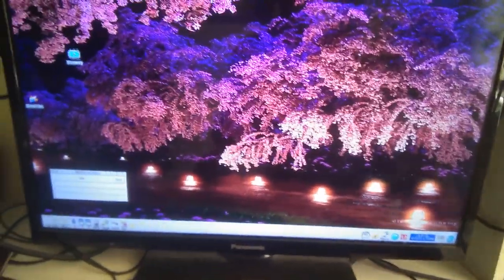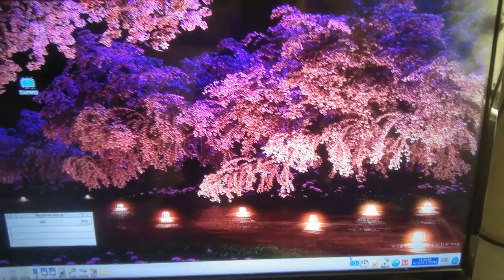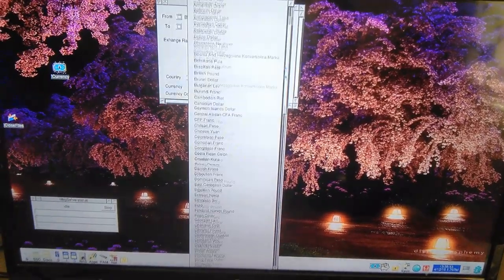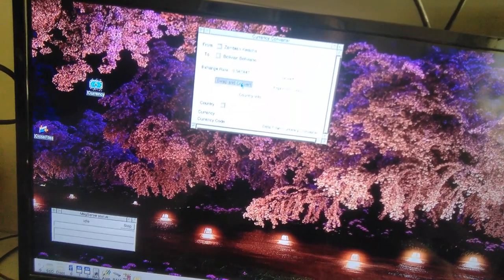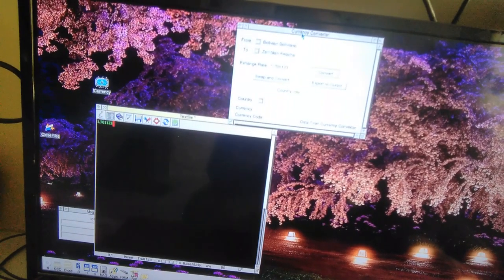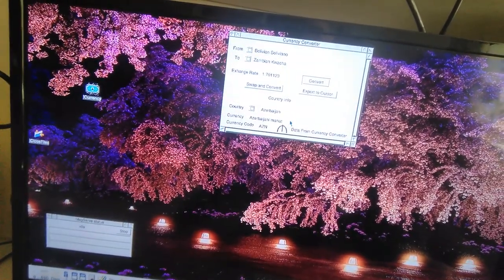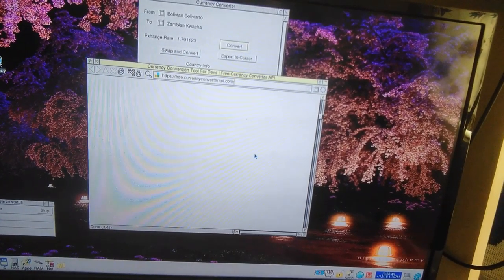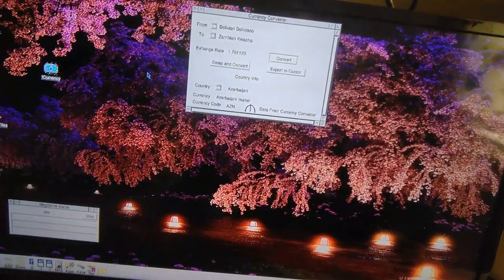New version of Currency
I have uploaded and updated my currency converter application for RISC OS to version 1.06 which uses a latter API.
This is a short video of it in action.